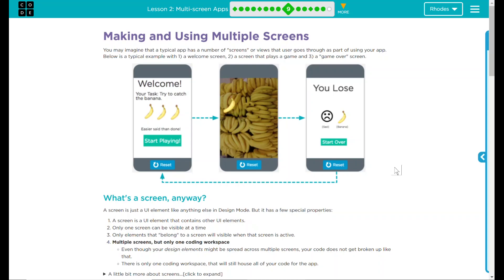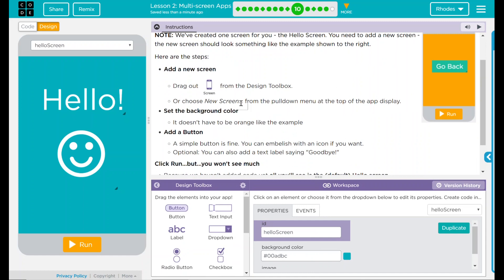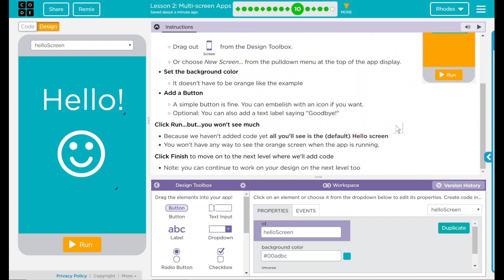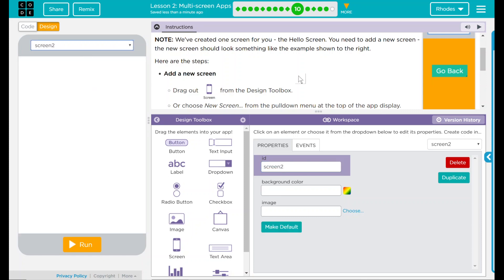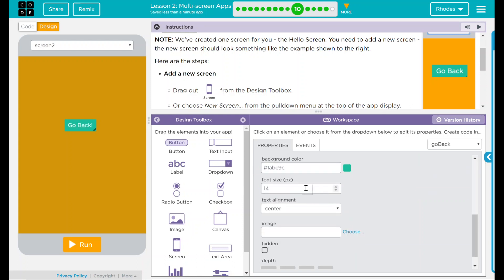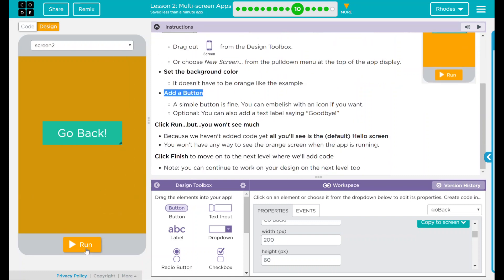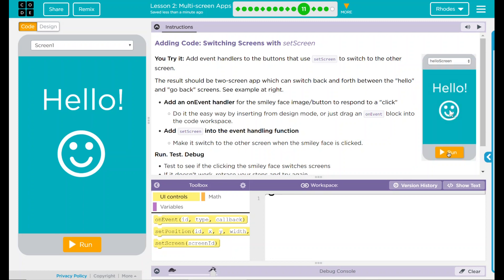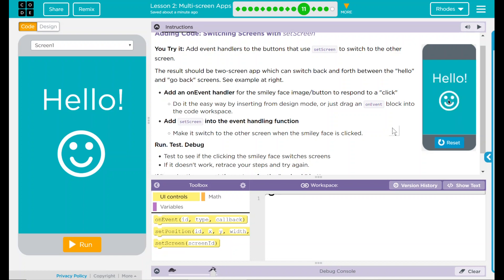Unit 5 - Lesson 2: #9 AND #10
Re-uploaded, still messing with the audio settings.  Any feedback is appreciated!

These two lessons are tied together so I treated them as one.

Coding section starts at: 2:10